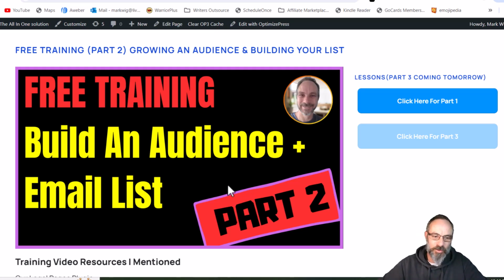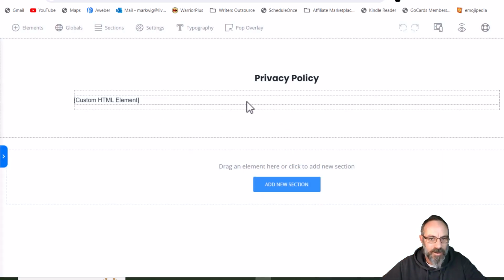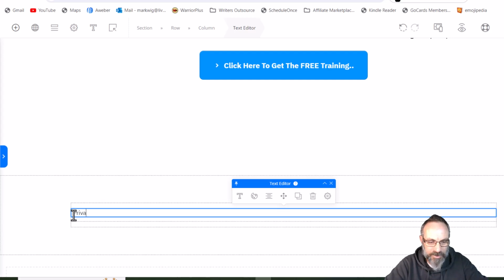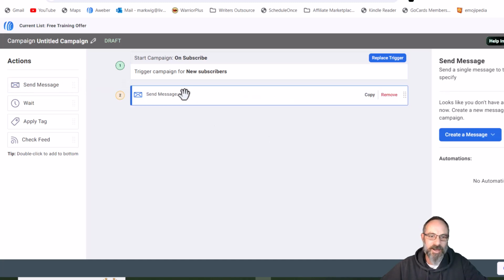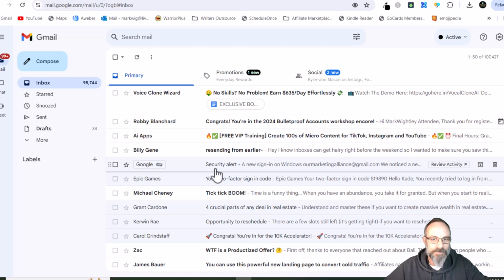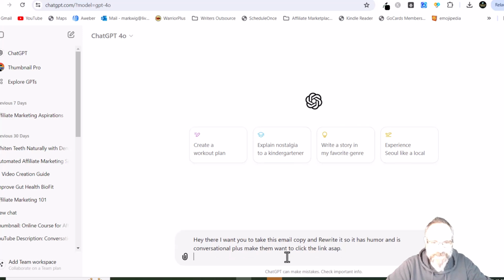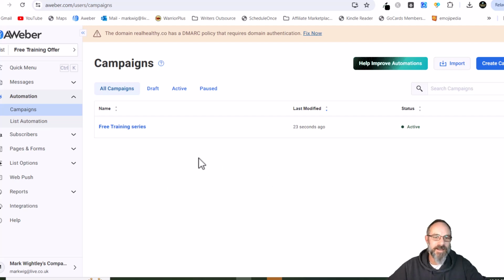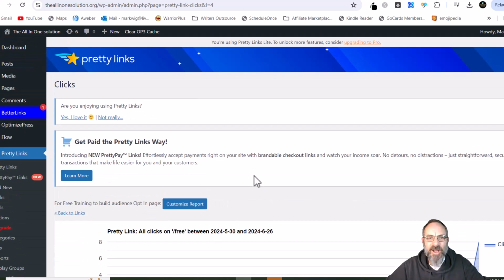❓ How To Build An Audience & An Email List (PART 2)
In Part 2 of the 3-part training series, I show you how to create your legal pages with a free legal page plugin and how to write your follow up emails.

I then show you how to create a tracking short link and add that link to your social media profiles and bio's.

Remember to keep an eye out for my next video.